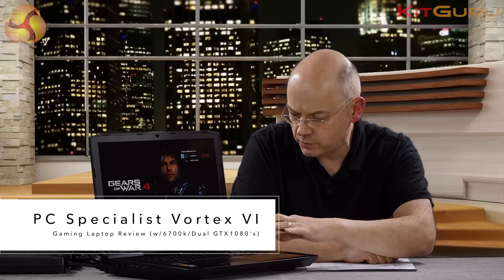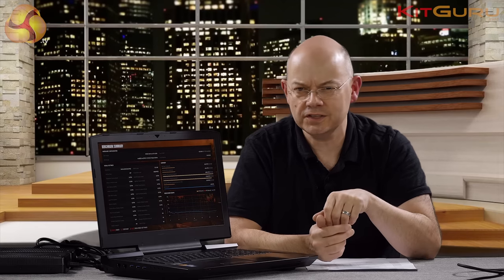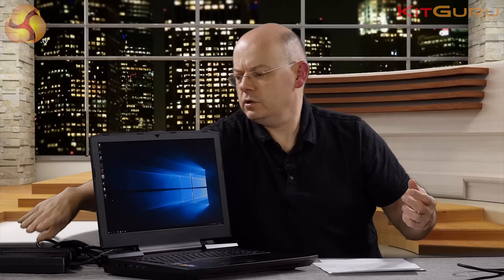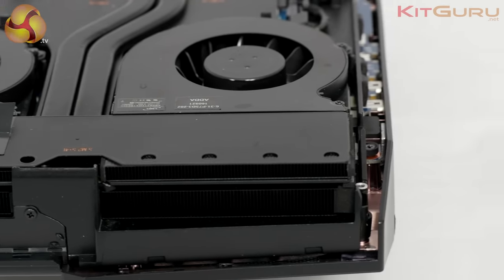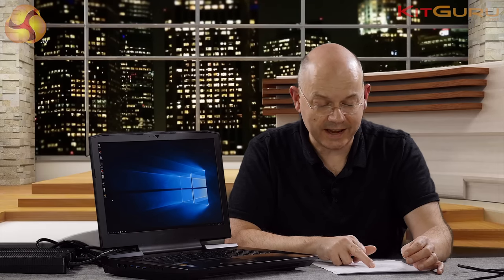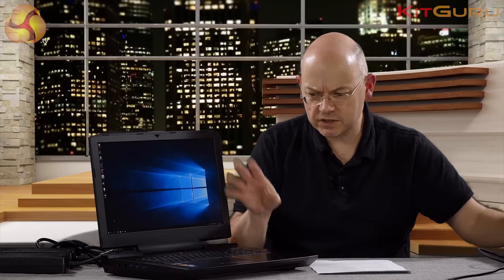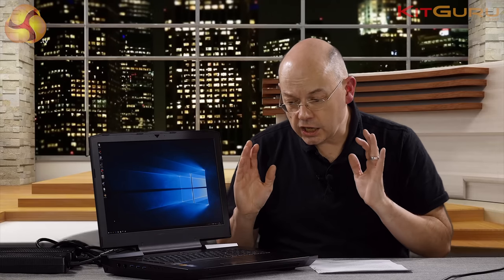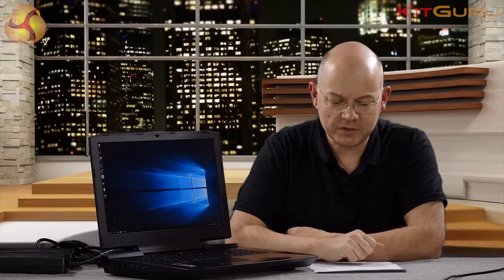PCSpecialist Vortex VI Laptop Review (6700k, SLI GTX1080)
A fully fledged desktop processor inside a laptop? PC Specialist have decided to cram an i7 6700k into their latest Vortex VI monster laptop, along with two GTX 1080's in SLI - and a 4k IPS monitor. Just how fast is this beast?

PC Specialist Vortex VI Specification:
Chassis & Display Vortex Series: 17.3" Matte 4K IPS LED Wide screen (3840x2160)
Processor (CPU) Intel Core i7 Quad Core Processor i7-6700k (4.0GHz) 8MB Cache
Memory (RAM) 32GB HyperX Impact 2133MHz SODIMM DDR4 (2 x 16GB)
Graphics Card 2 x NVIDIA GeForce GTX 1080, 8.0GB GDDR5 Video RAM, DX12.1
Free Watch Dogs 2 with select GTX 10 Series GPUs
M.2 SSD Drive 512GB Intel 600p M.2 NVMe PCIe SSD (up to 1775MB/s Read 560MB/s Write)
Hard Disk 1TB WD Black 2.5" WD10JPLX, SATA 6 Gb/s, 32MB CACHE (7200 rpm)
Card Reader Integrated 6 in 1 Card Reader (SD /Mini SD/ SDHC / SDXC / MMC / RSMMC)
AC Adapter 2 x Vortex Series 330W AC Adaptor
Power Cable 2 x 1 Metre UK Power Cable (Kettle Lead)
Sound Card Intel 2 Channel High Definition Audio + MIC/Headphone Jack
Bluetooth & Wireless Gigabit LAN & Killer Wireless-AC 1535 M.2 Gaming 802.11AC + Bluetooth 4.1
USB Options 5 x USB 3.0 ports + 1 x USB 3.1 port
Battery Vortex Elite 8 Cell Lithium Ion Battery (5,800 mAh/89.21Wh)
Keyboard Vortex Elite Series backlit UK keyboard with number pad
Operating System Windows 10 Home 64 Bit - inc DVD & Licence
Anti-Virus BullGuard Internet Security - Free 90 Day License inc. Gamer Mode
Notebook Mouse integrated 2 button touchpad mouse
Webcam integrated 2.0 MP Full HD Webcam
Warranty 3 Year Standard Warranty (1 Month Collect & Return, 1 Year Parts, 3 Year Labour)